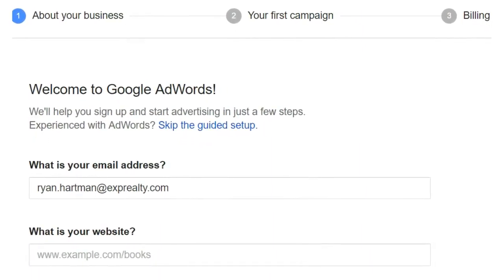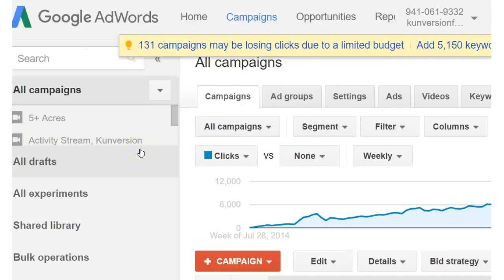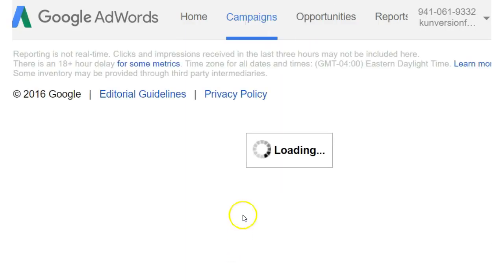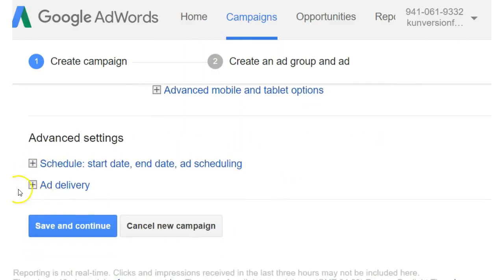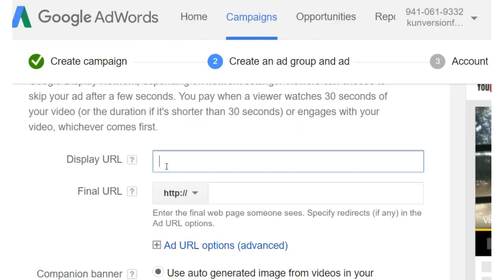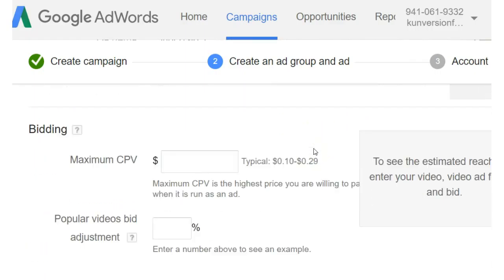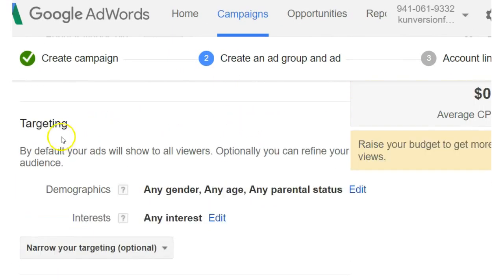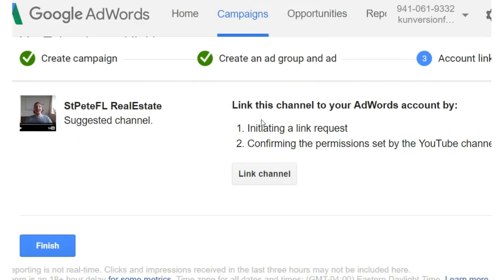How To Advertise Your Property On Youtube